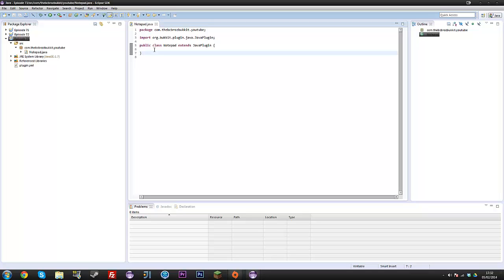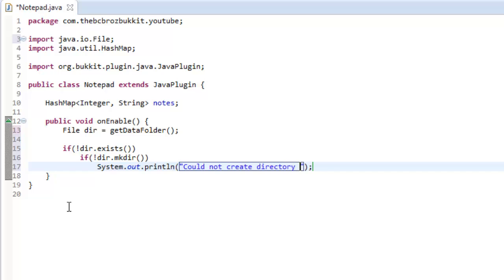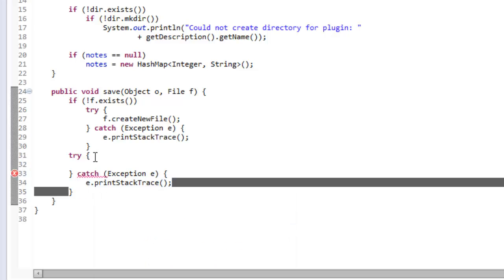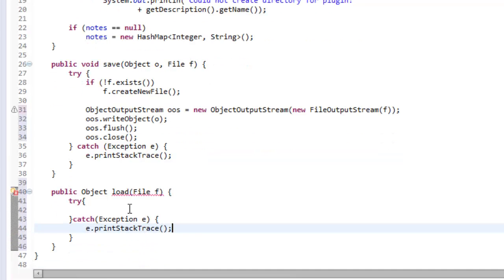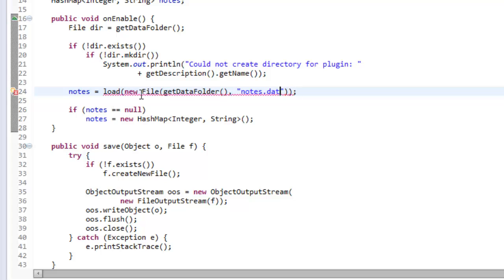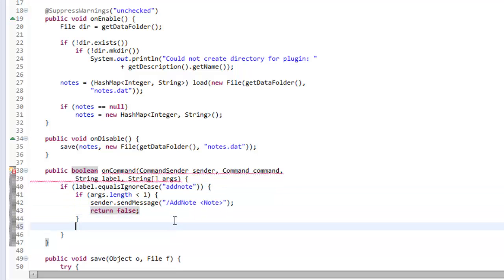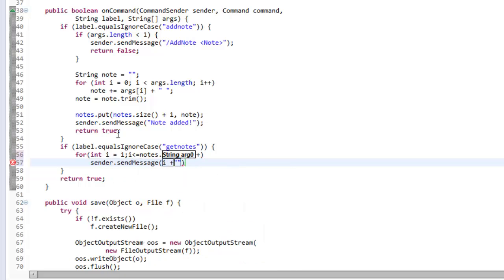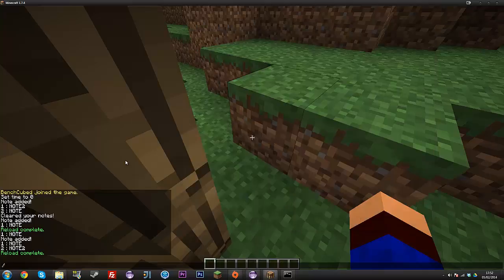How To Make a Bukkit Plugin: Episode 73 *Saving Objects*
I (Ben) show you how to save objects to files in Java/Bukkit!